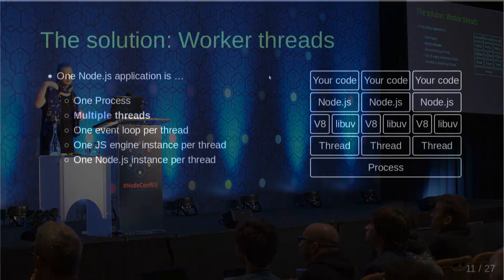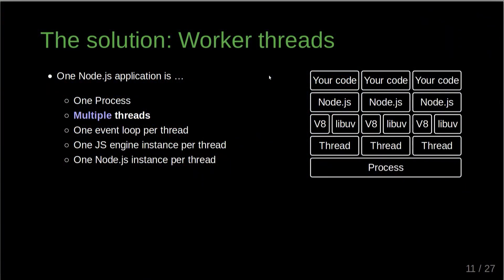Node.js: The Road to Workers - Anna Henningsen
Workers, and threading support in general, have been one of the most frequently requested features for Node.js over the last years. Finally, the finishing line is in sight and we’re pretty excited to have experimental support available! This talk will tell you everything around the API, features, use cases & alternatives, our roadmap, and the technical and social challenges that we had to overcome to make it happen!